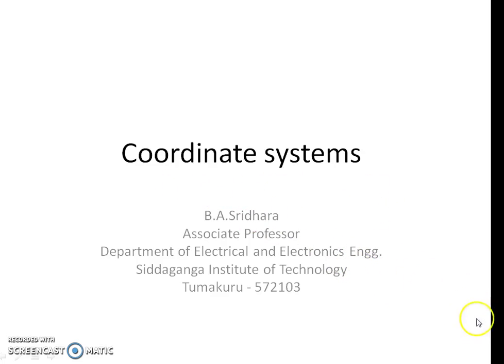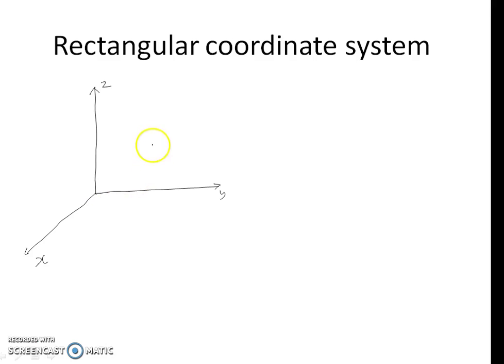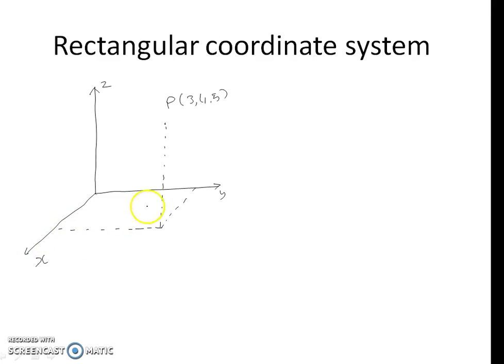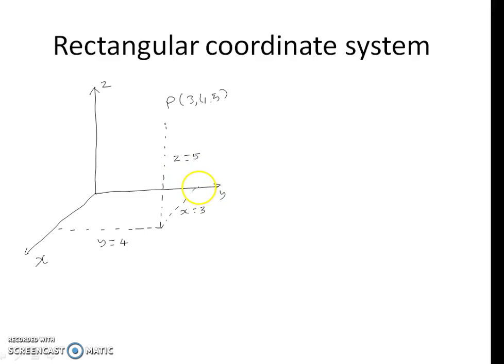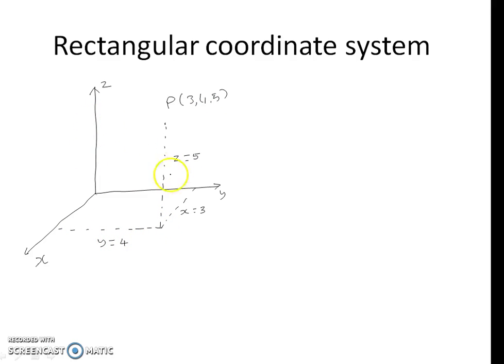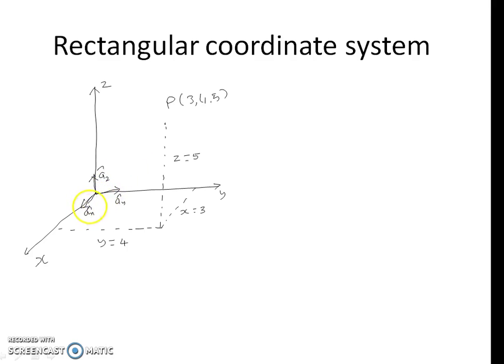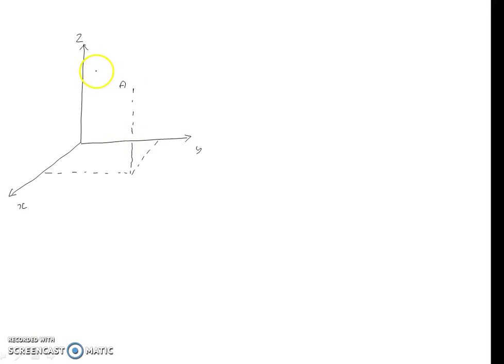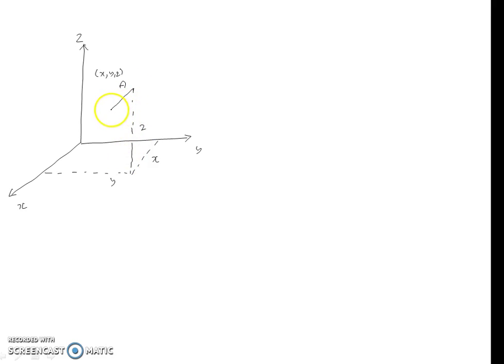EEM rectangular coordinate system